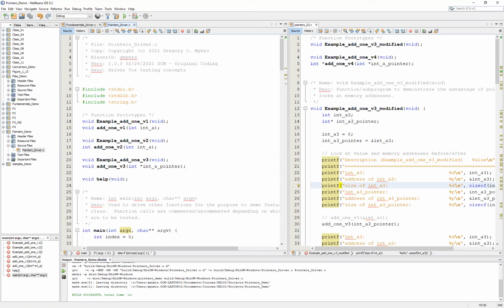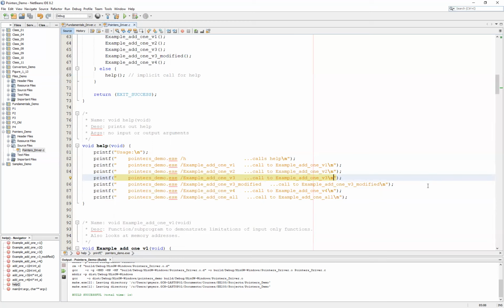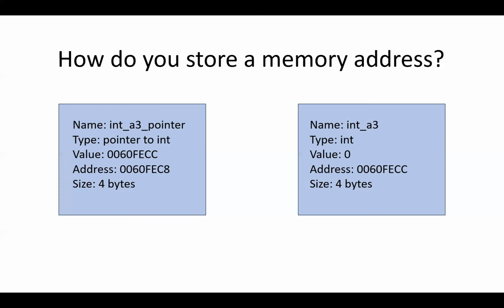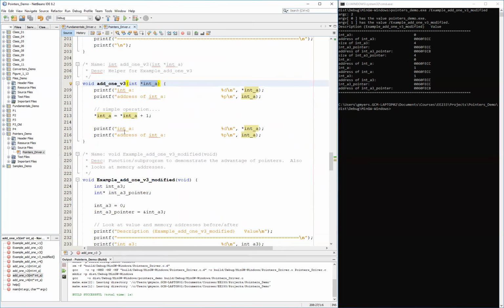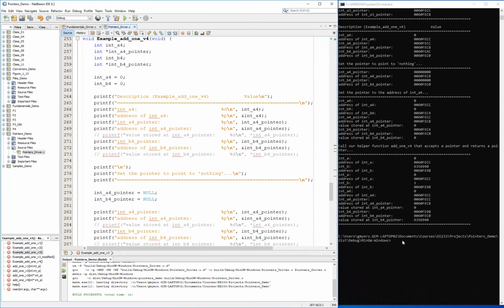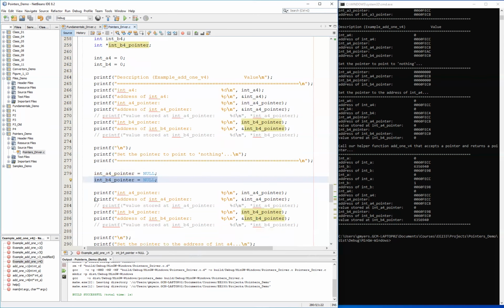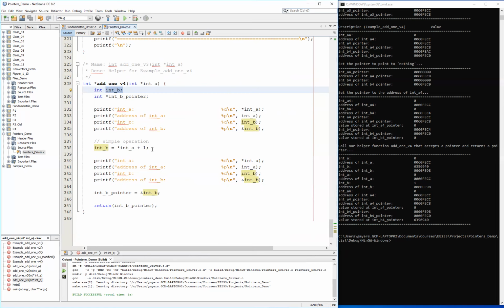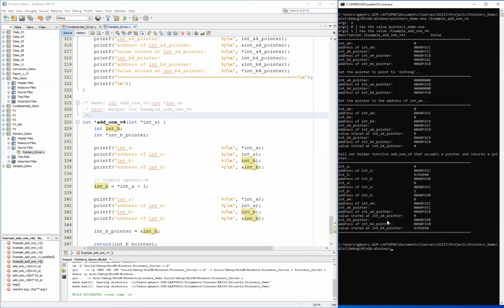Pointers_Demo(pointers_02)